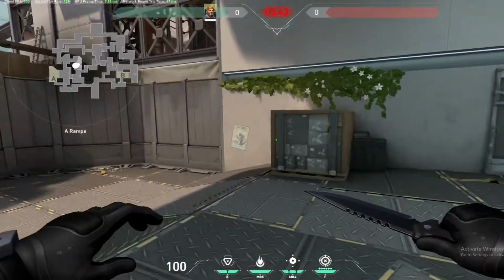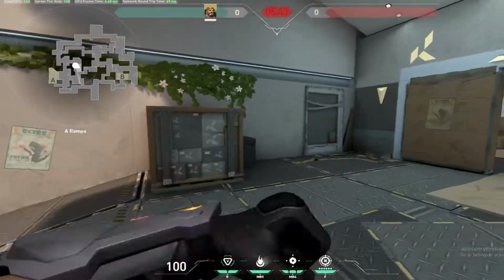Brimstone Spilt Guide - [VALORANT GAMEPLAY] PT.1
This Brimstone Guide will 100% help you conquer the Valorant Map Spilt! We cover multiple defensive strategies, offensive strategies, and positioning strategies. This Brimstone Guide is the way to shoot up the ranks in order to achieve your goal to be the best player you can be. Part 2 will be up by Monday.

Yo, I just want to thank everyone for all the support!!! It keeps me motivated to create content in order to teach you guys and help you guys improve within Valorant.